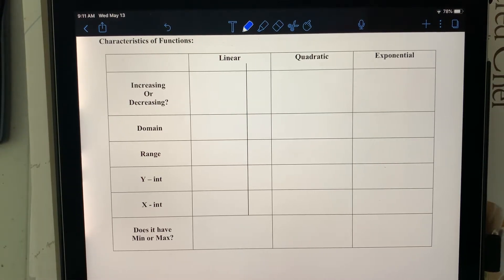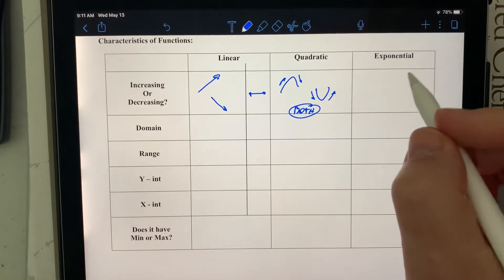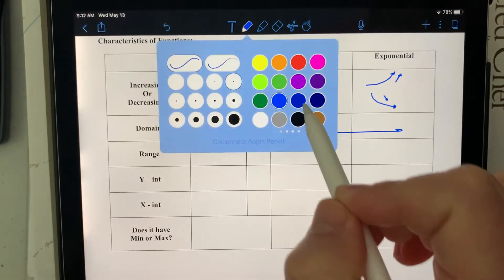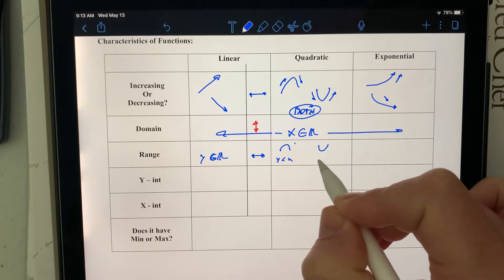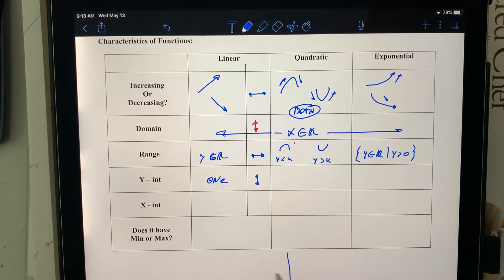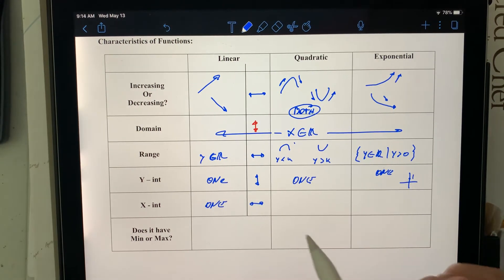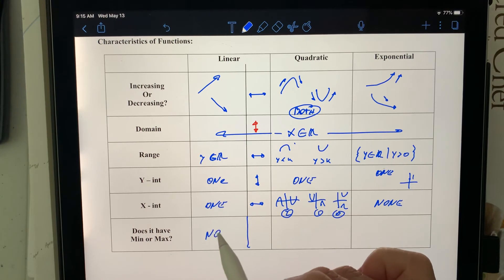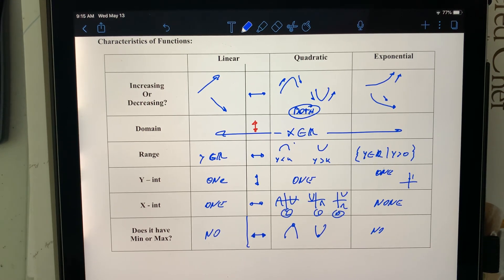Linea Quadratic Exponential - 2